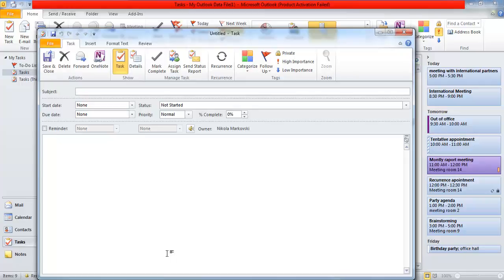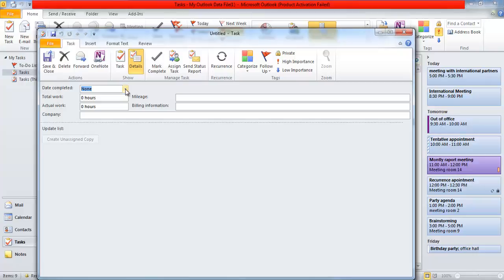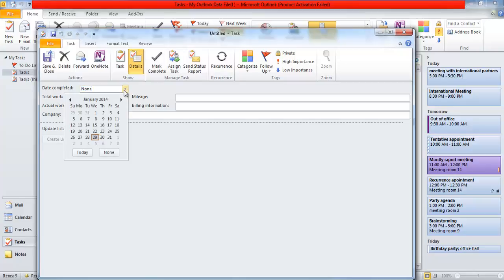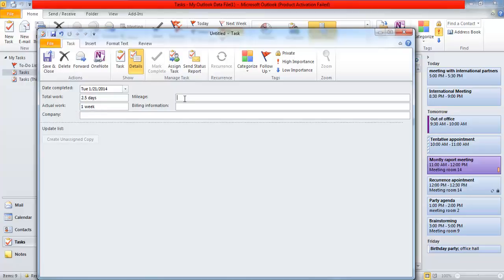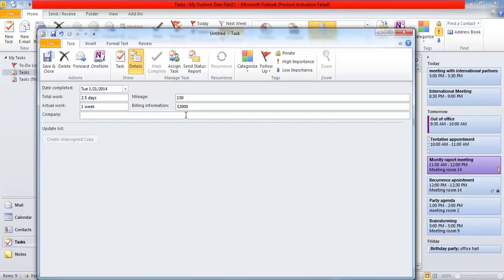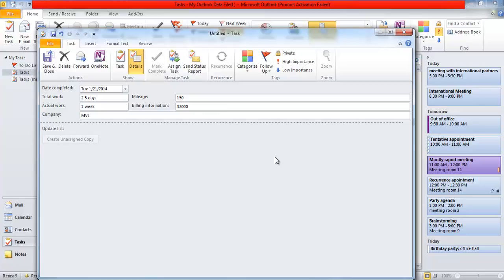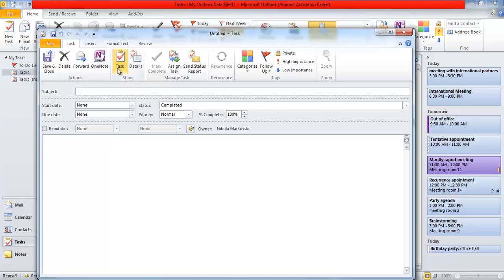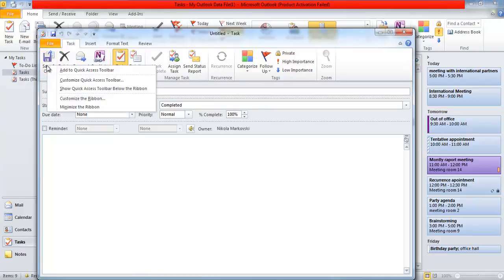23 Entering Task Details